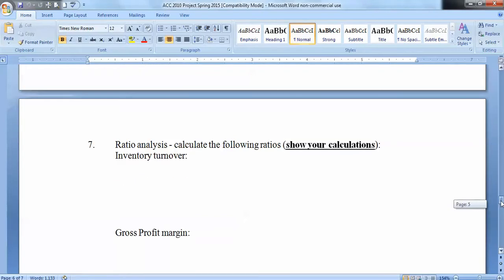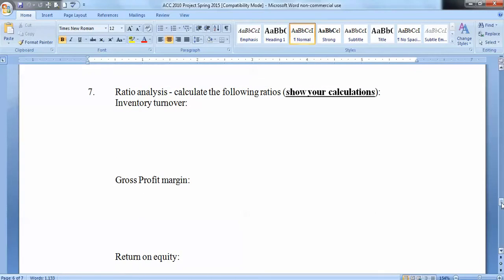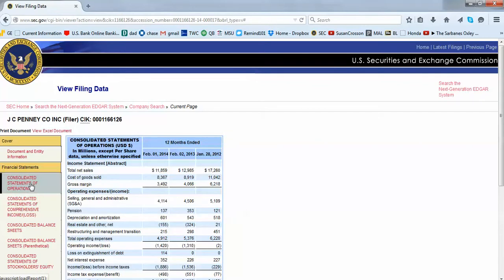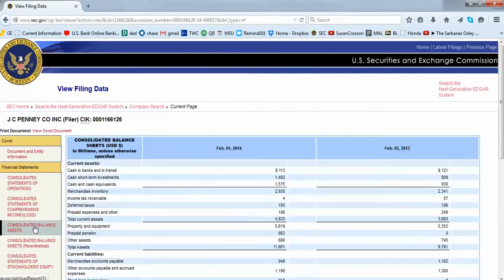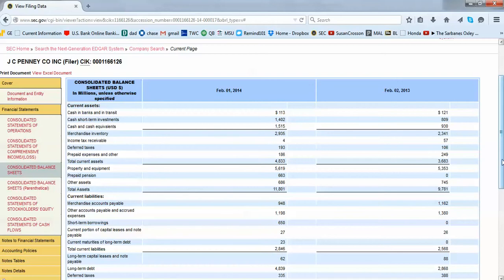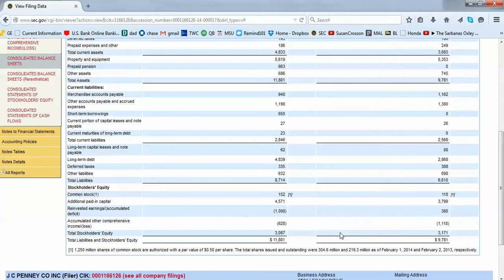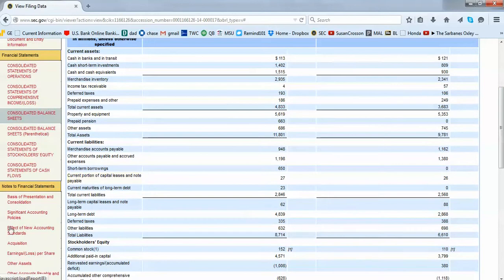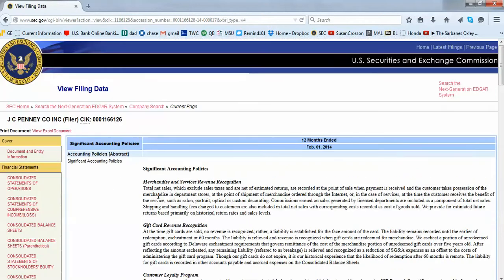2010 Chapter 15 Financial Statement Analysis 3